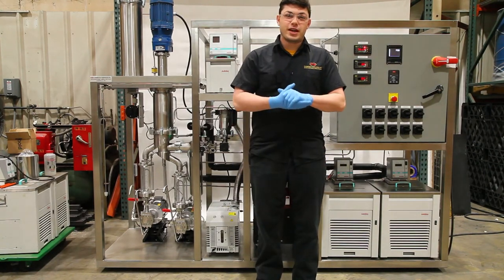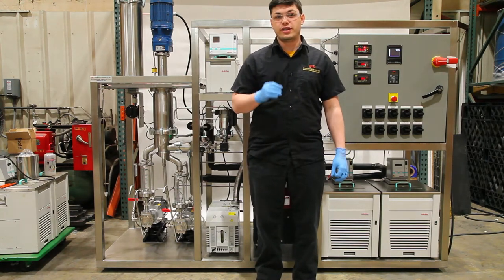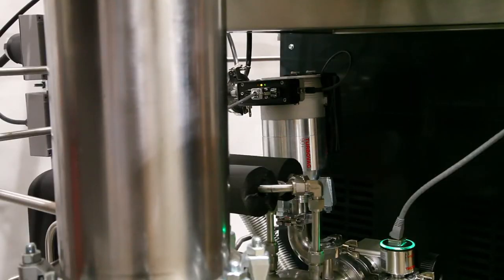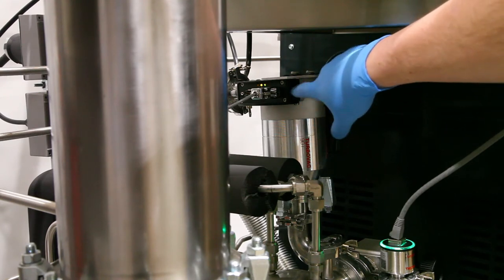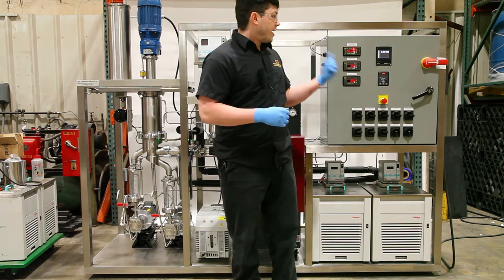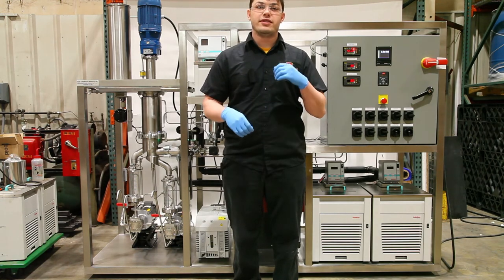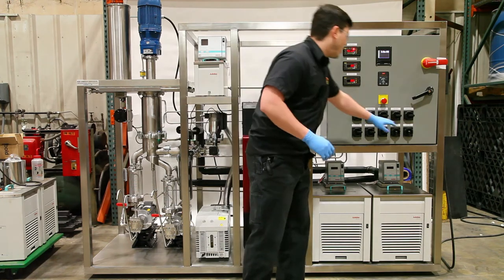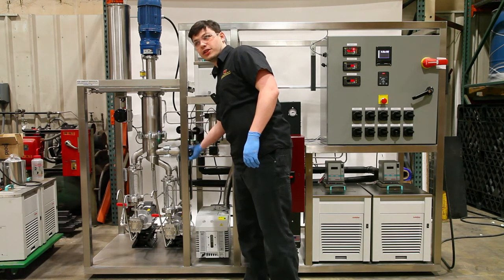Turbomolecular Pump Startup and Shutdown